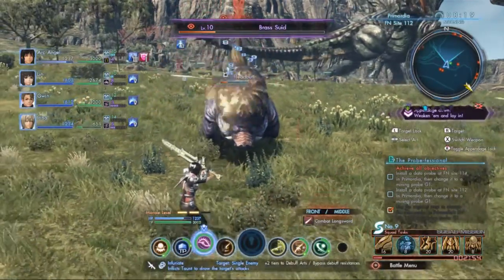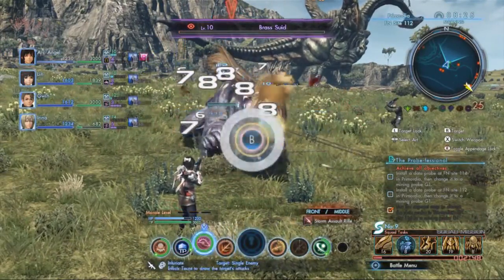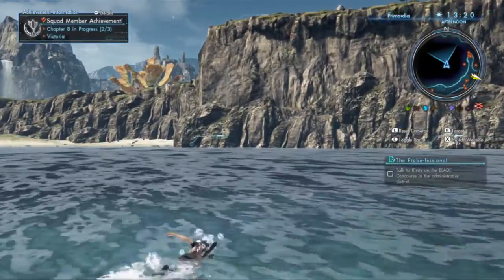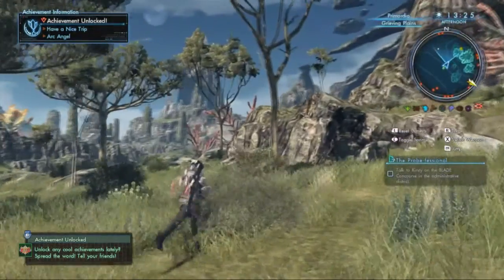Xenoblade Chronicles X part 17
Just realized we were talkin about Futurama in this episode, which coincidentally, is coming out on New Years. Neat.